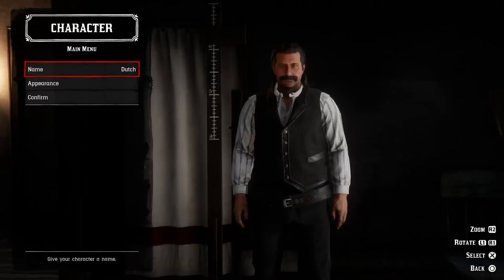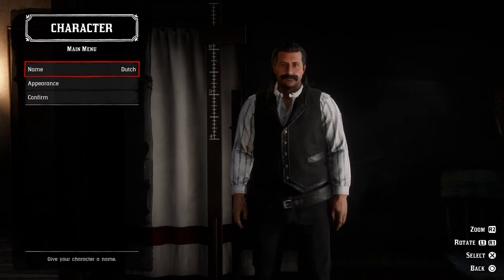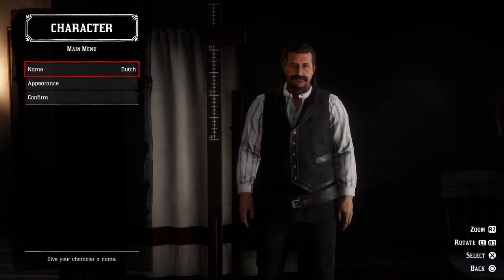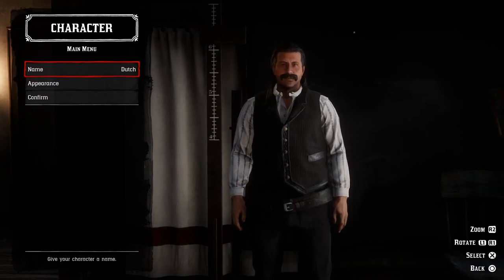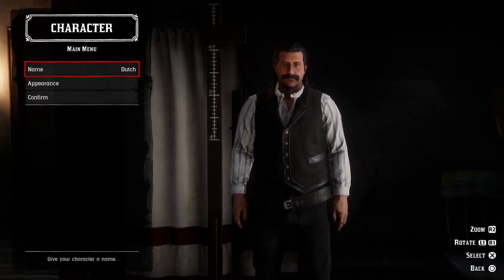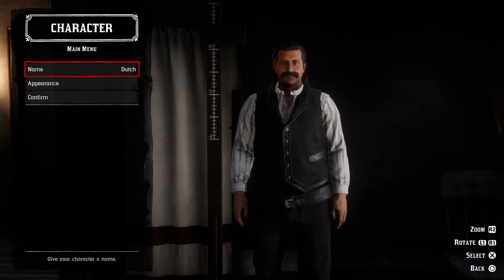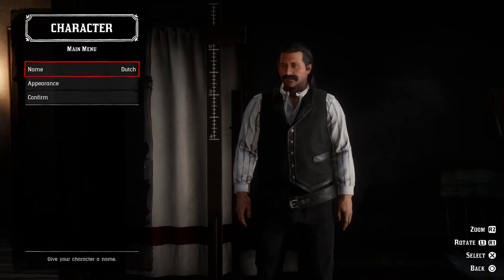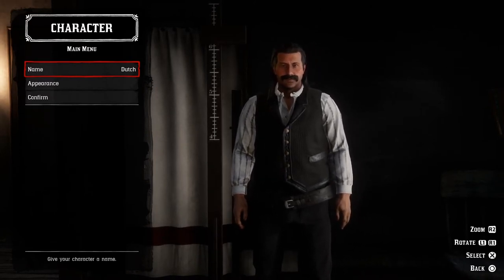DUTCH VAN DER LINDE: Character Creator (New Heritage) Remake RDR2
DUTCH VAN DER LINDE recreated in Red Dead Online's character creator.
Dutch the man with a plan to leave us all for Tahiti is of course one of the main characters from the single player campaign of Red Dead 2. And today we're going to recreate him with a new heritage so hopefully you're going to dig this remake of Dutch. Enjoy!

Help me out by dropping a LIKE 👍

I'll catch you further down the trail!

Bye Bye!